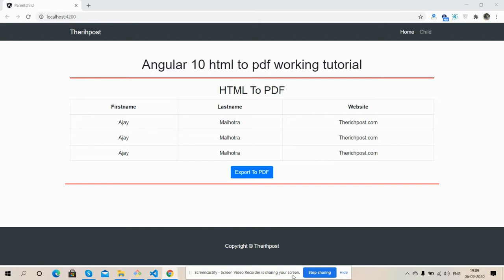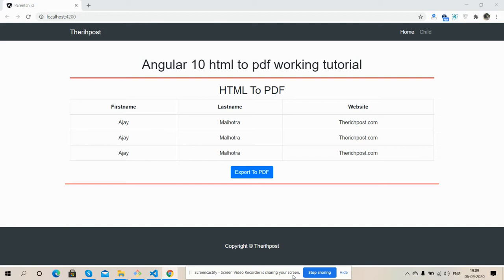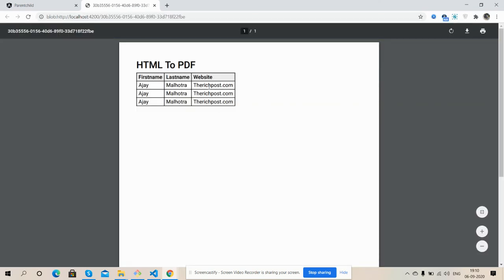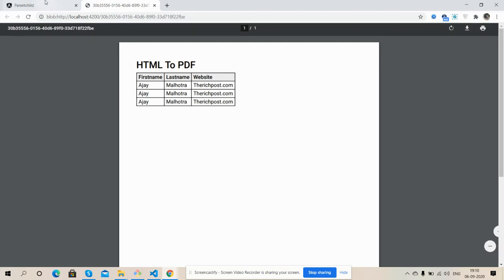Angular 10 HTML to PDF working example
Thanks